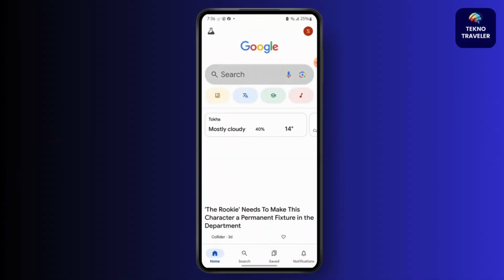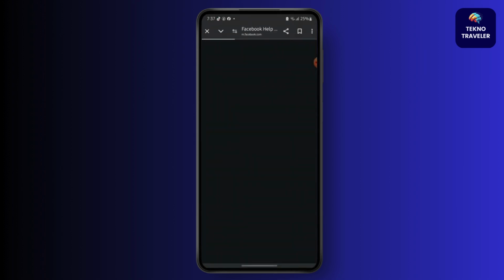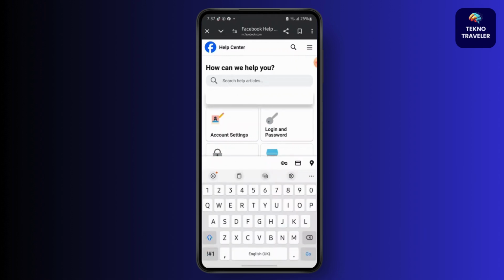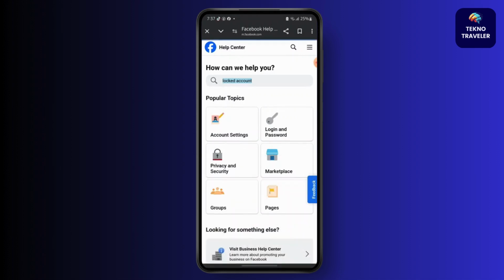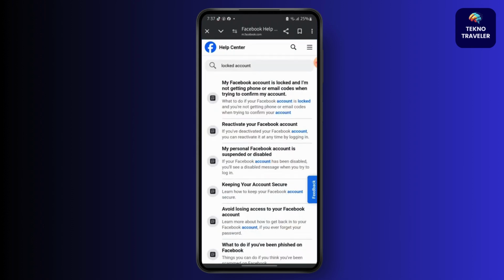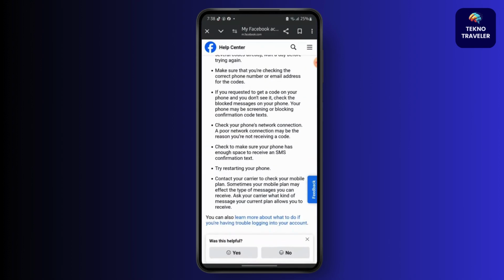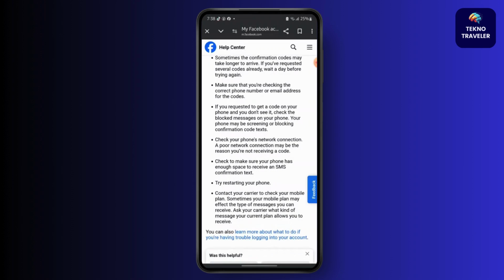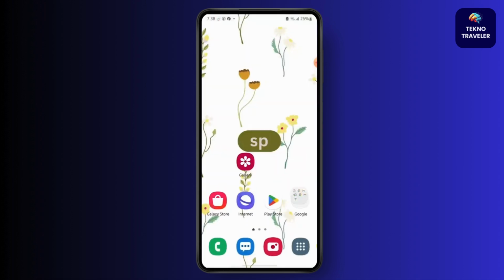How To Unlock Facebook Account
Welcome to our step-by-step guide on "How to Unlock Facebook Account"! If you're having trouble accessing your Facebook account or it has been locked, this video will show you how to unlock it quickly and securely. We’ll walk you through the process of recovering your account, verifying your identity, and regaining access without any hassle. Whether it’s due to suspicious activity or forgotten credentials, these tips will help you get back online.

What You'll Learn:

How to unlock a Facebook account
What to do if your Facebook account is locked
How to verify your identity to unlock Facebook
Common reasons why Facebook locks accounts
Tips to prevent your Facebook account from being locked
Timestamps:
00:05 How to unlock your Facebook account
00:25 Why Facebook locks accounts
00:40 How to verify your identity on Facebook
00:55 Tips for preventing Facebook account lockouts